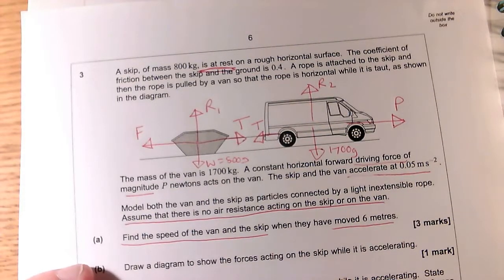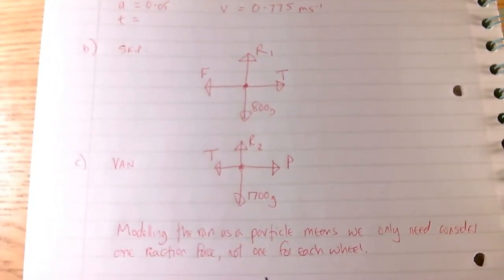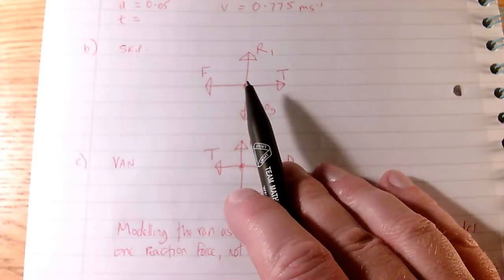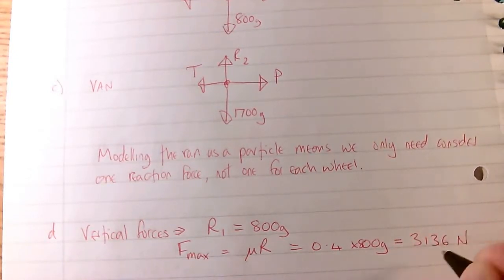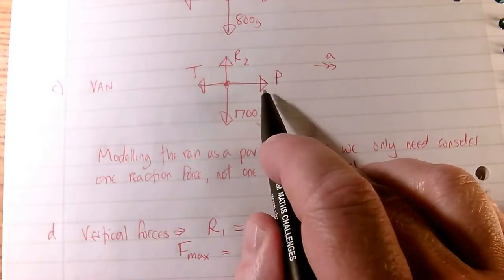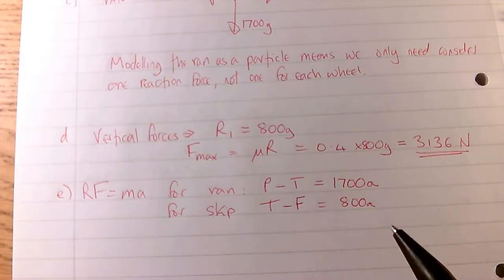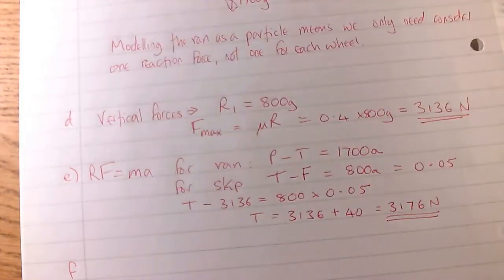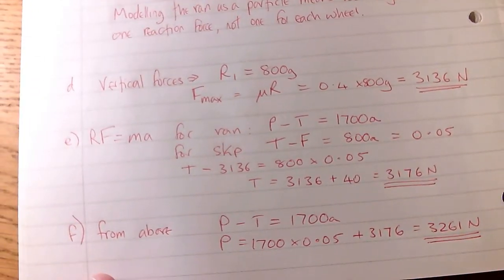connected particles jun14